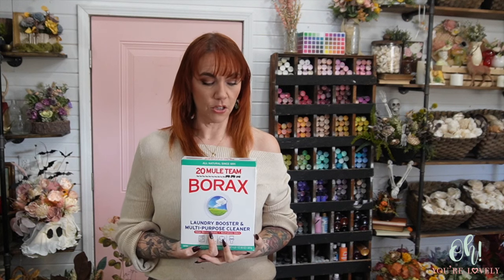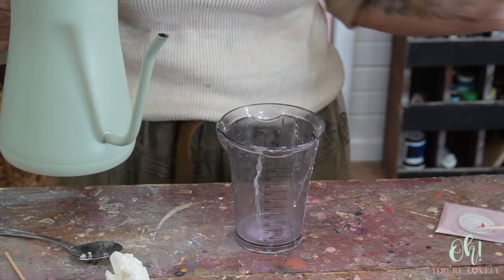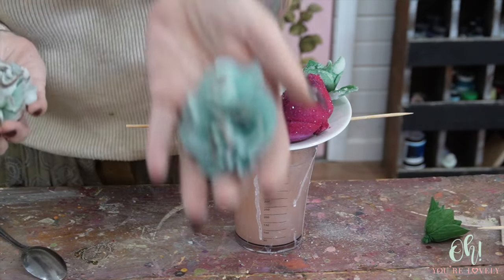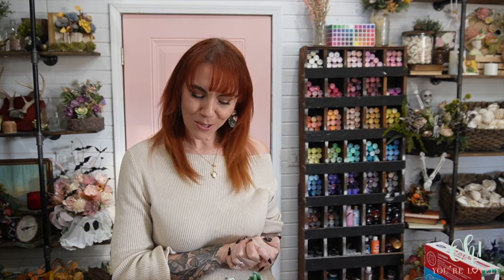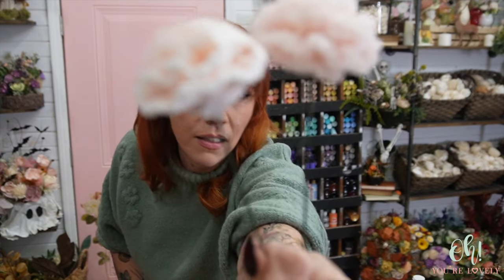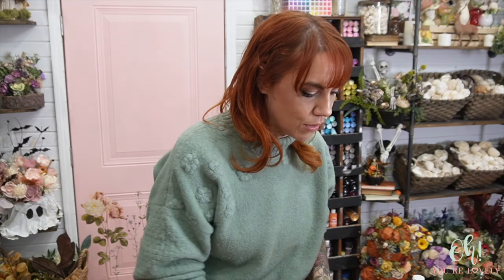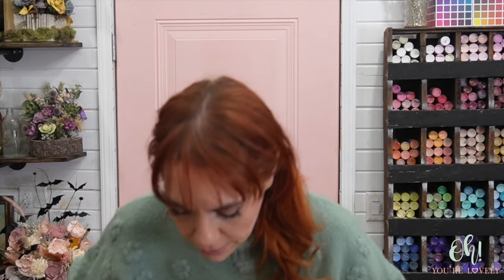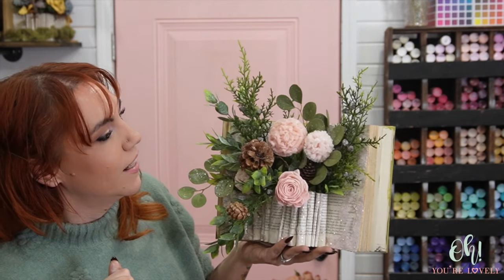How to crystalize wood flowers using Borax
Winter is just around the corner so what better way to get into the spirit then with these beautiful crystal sola flowers. We tackle this project from start to finish, hitting some bumps along the way. But no project is perfect, and these crystal sola flowers will make the perfect centerpiece for you winter wonderland.

What You’ll Need:

Borax
Warm Water
Pipe Cleaners
Sola Wood Flowers
Greenery
Book Vase
Wire Stems